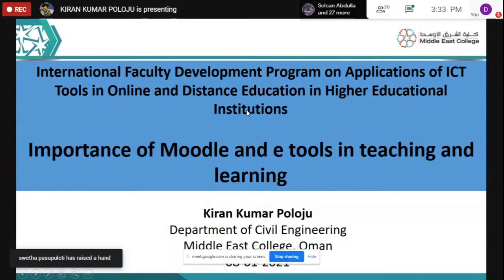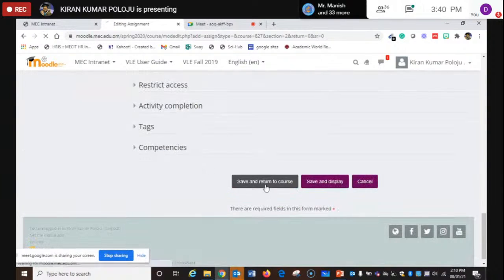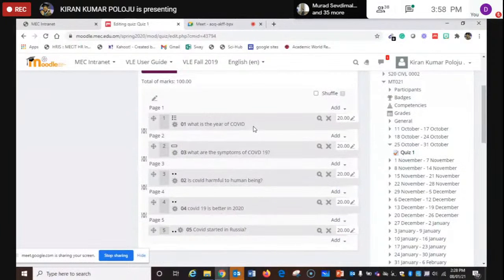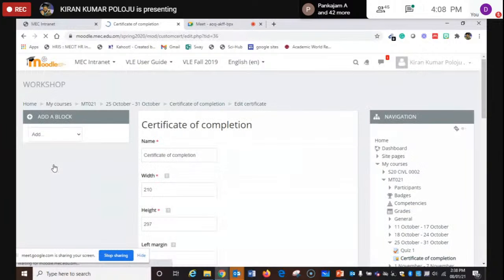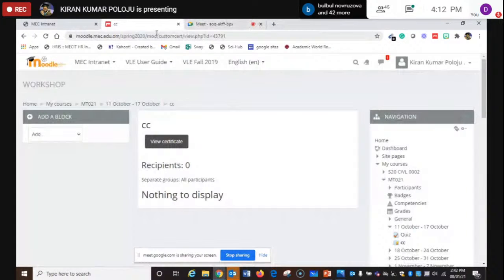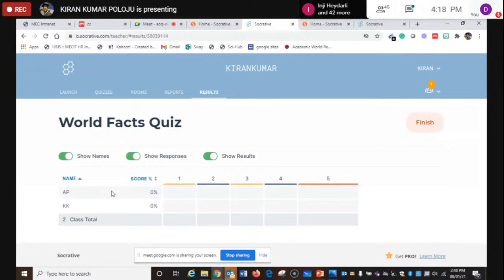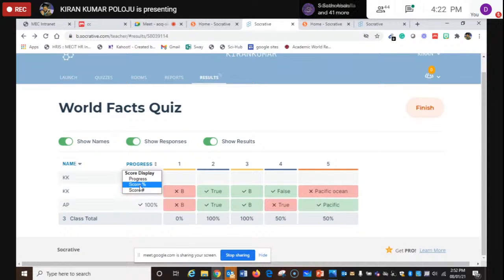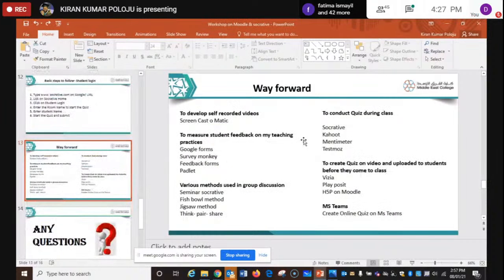Day 2, International E-Faculty Development Program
The workshop will cover the best tools and strategies for developing and incorporating online teaching and learning tools. It will cover the aspects that how our students can learn and create a safe and positive experience online and it will help them to become good digital students. Technology-Enabled Learning (TEL) using Information and Communication Technologies (ICT) is a step forward towards blended learning and Open and Distance Learning(ODL).

There is now widespread recognition that the way forward is to make greater use of ICT, whether in the form of classroom technology, computer-based learning, web-based learning, video demonstration, simulations, e-books, webcast lectures, Virtual Labs, MOOCs.

These ICT enabled methods helps the teachers to offer quality e-content; both education in a classroom situation and to a large number of populations in a structured, flexible, interactive, blended and open way.